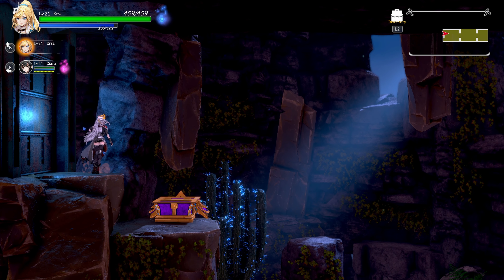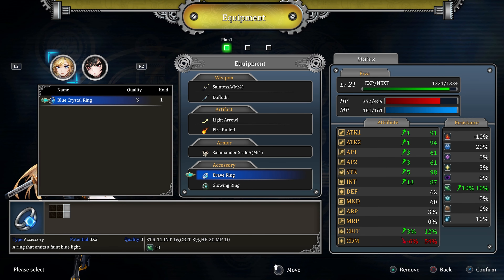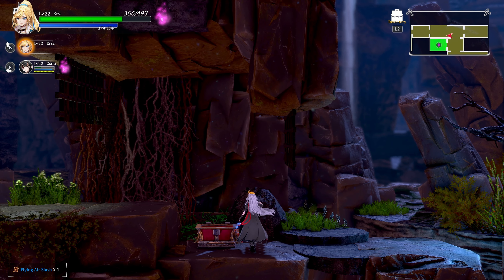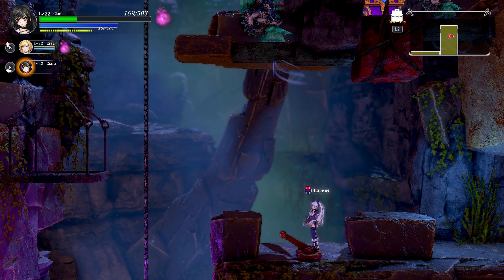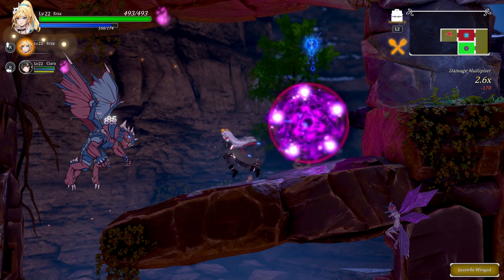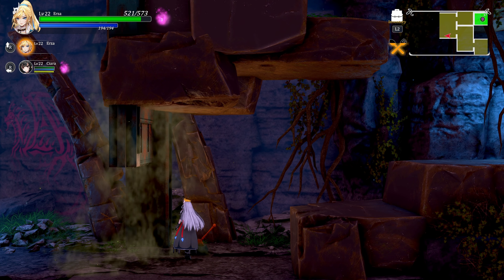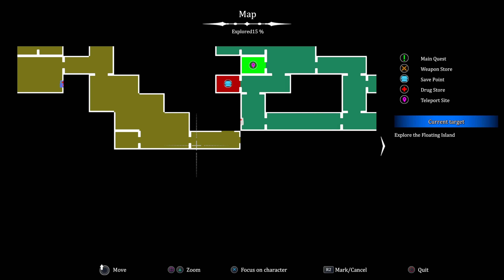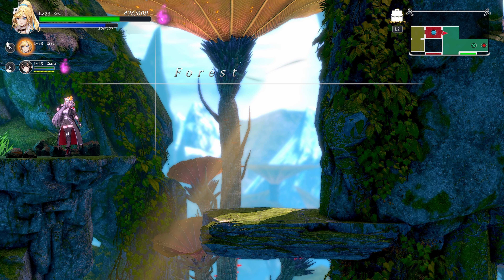Winged Kobold Boss | Frontier Hunter Erza’s Wheel of Fortune Gameplay | Part 7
This is an anime-style Metroidvania game with an RPG progression system, numerous weapons for switching, and an emphasis on equipment building. It offers three switchable characters, smooth gameplay, impactful combat feedback, and anime-style story scenes.

Introduction
Frontier Hunter is a genuine Metroidvania game. Compared to our last work, Frontier Hunter has fuller stories, content, monsters, more exquisite scenes, smoother actions, and a more diversified, personalized cultivation system. We’ll do our best to make the game construction more thorough and stable. Also, we’ll add more featured experience, gameplay, and content in future updates.

Two years ago, Erza obtained the legendary hunter license and became a rising star in the imperial force. Under the rule of the wise and able emperor, the empire grows steadily. As one of the core forces in the expansion, Erza has won many military exploits.
In this fantasy world of swords and magic, Erza will lead an exploration team and start an epic adventure. She will fight unknown monsters and solve mysteries of the world. Why would the fiend become a hair clip? You’ll find the answer in the game.

Features
 - Classic side-scrolling levels with steadier, smoother gameplay. Jump and dash can interrupt other actions’ recovery to get smoother responses.

 - During your exploration in the game world, you may find secret passages between the two main areas or accidentally enter unknown chambers with hidden stories.

 - Improved cartoon rendering makes the characters more lifelike.

 - Real beat 'em up combat system. Enemies have more ways to act after hit.

 - You’ll depend more on tactics when it comes to BOSS fights—learn their routines and act swiftly. Seize the chance to hit while keeping a distance.
With the character change and support system, Erza won’t be fighting alone.

 - 2.5D exquisite scenes will surely make an impression on you. The ultimate skills are made in 3D, which enables cool shows that 2D can’t do.
With a more diversified, personalized cultivation system, you can choose your favorite way to raise characters and find more possibilities.